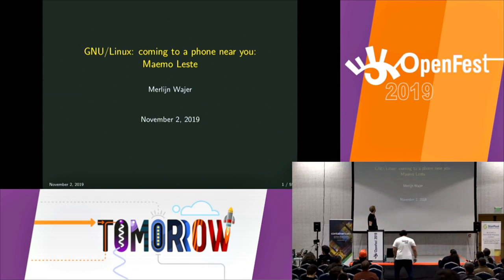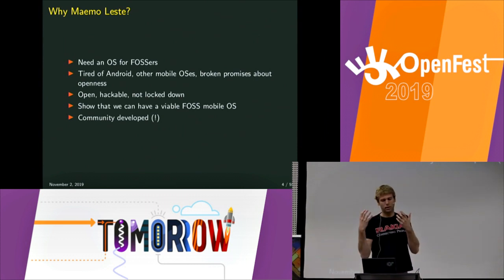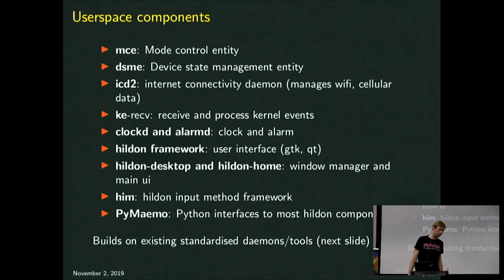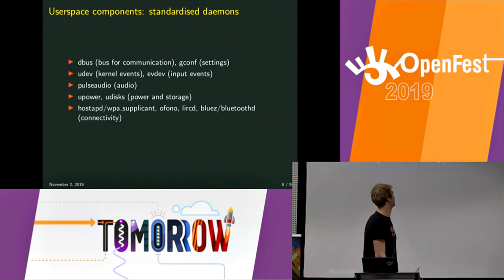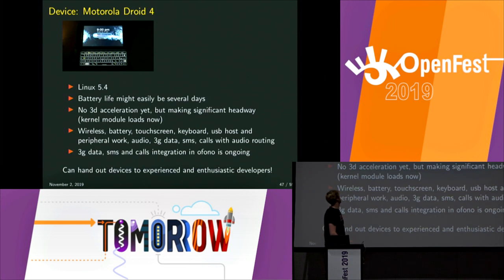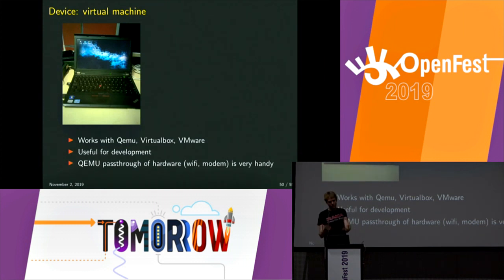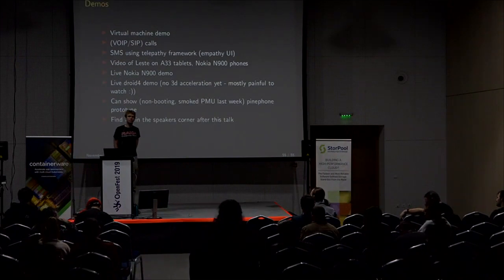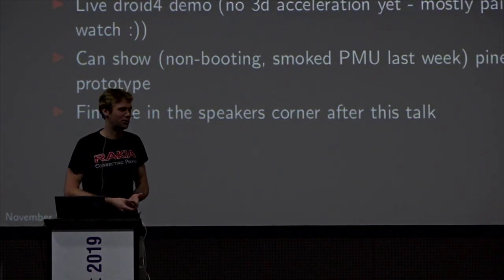GNU/Linux: coming to a phone near you - Merlijn Wajer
This talk will present (and show off) the current state of Maemo Leste on a handful of mobile phones and tablets, including but not limited to: PinePhone development kit, PinePhone prototype (if available at the time), PineTab development kit, Nokia N900, Nexus 5 and the Motorola Droid 4. We will show phone calls, data connections, wireless, virtual keyboards and more.